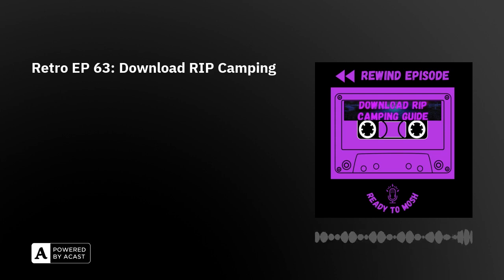Retro EP 63: Download RIP Camping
We are now less than two weeks until we're tents up at Download Festival XXI so we thoght we'd give you another chance to listen to our RIP camping guide. In this episode you can get a taste of what to expect from the journey in right through to the much shorter walk into the main arena. We'll cover the additional perks that you can't get in regular campsites and why we think it's worth the additional expense.